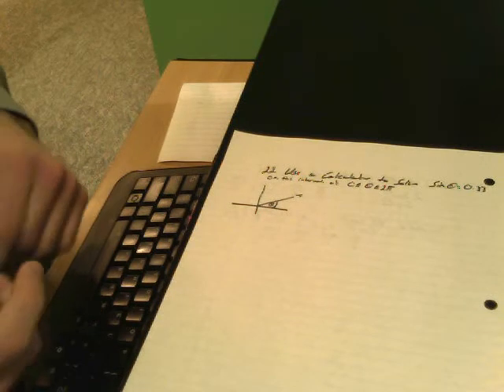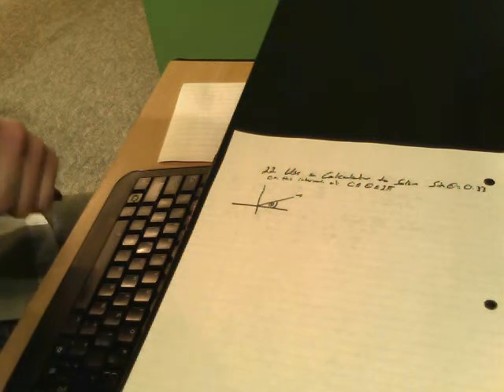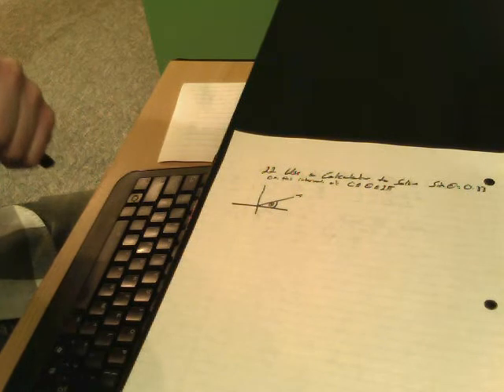Math 1430 Practice Test #3 Question #22